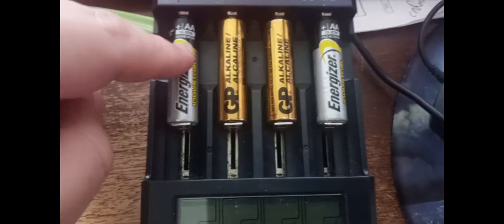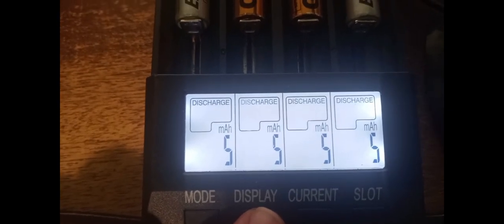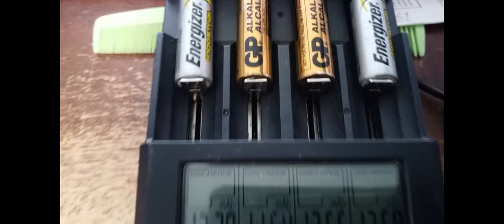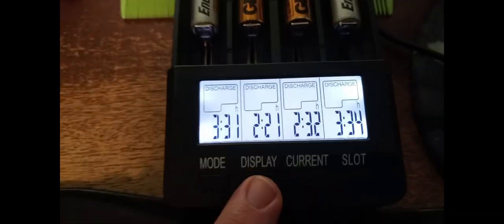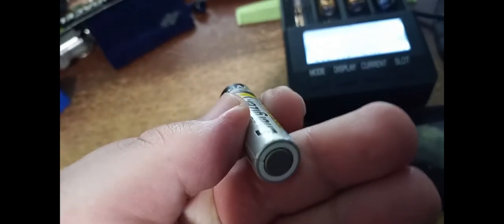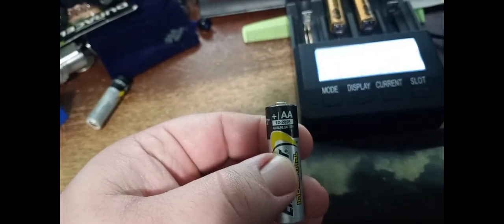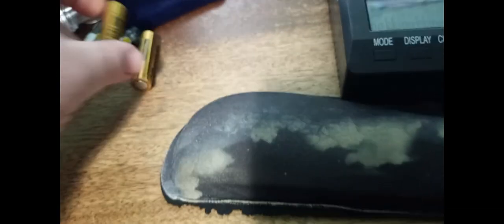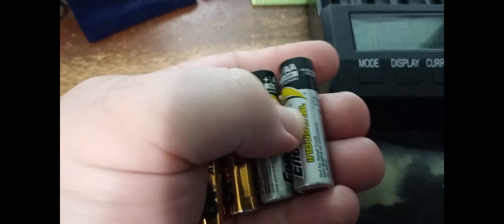Tested Energizer industrial AA and GP brand batteries I had in a tool box.